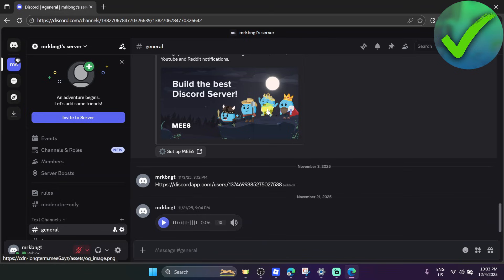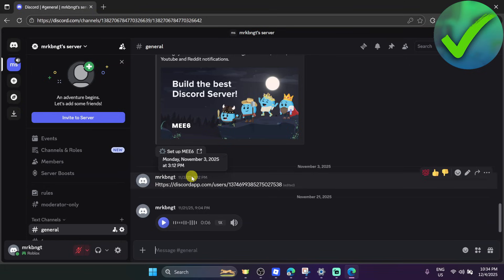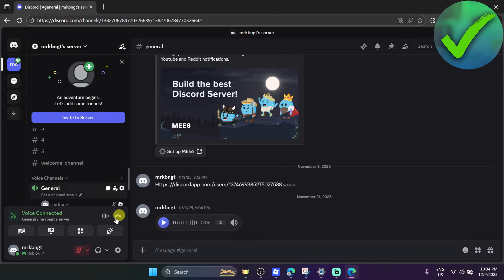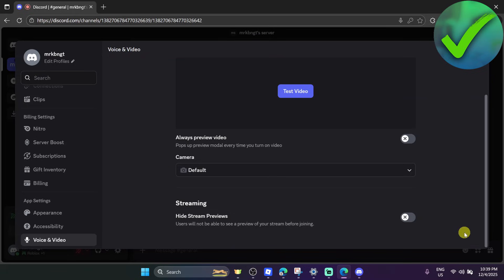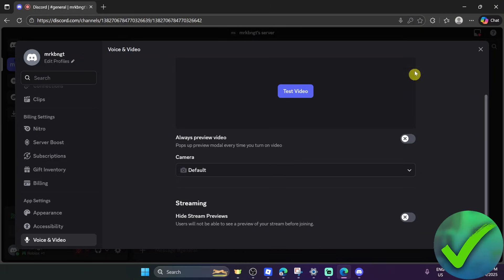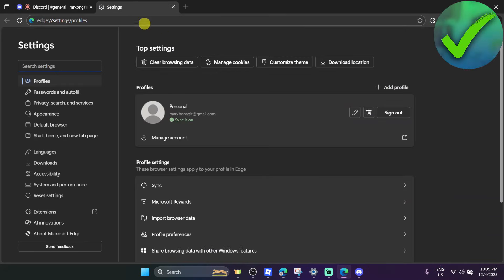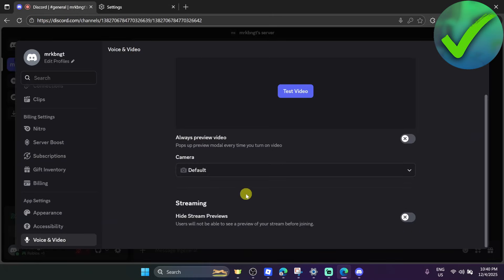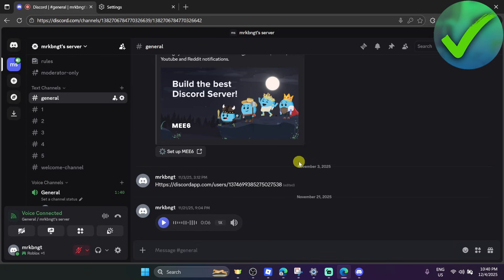How to Stream MOVIES on Discord WITHOUT Black Screen (2025)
In this video I show you how to Stream MOVIES on Discord WITHOUT Black Screen 2025

Do you want to know how to stream netflix on discord without black screen 2025? Then I'll show you how to fix black screen when sharing your screen on discord easily.

This is a step by step Discord tutorial on how to screen share netflix on discord without black screen and how to fix black screen on discord screen share